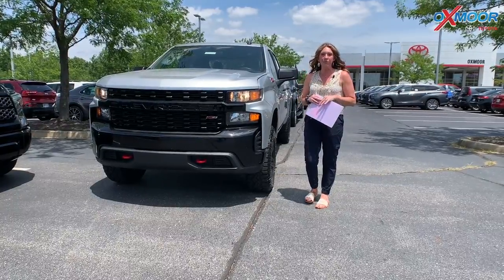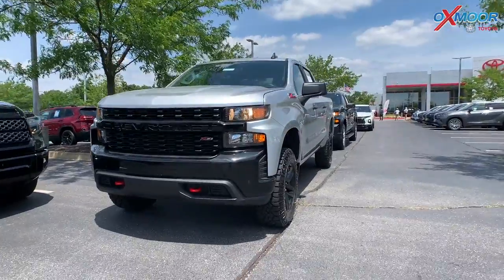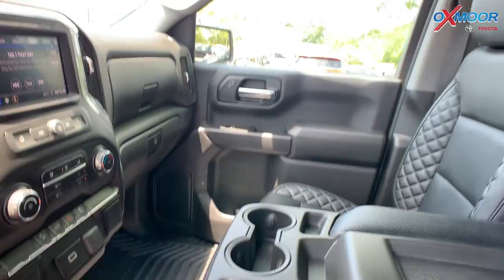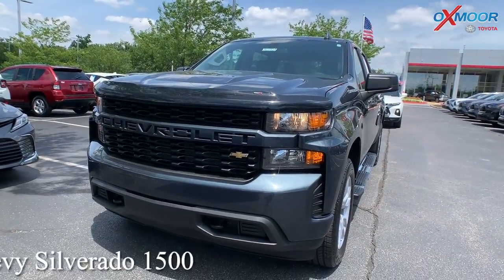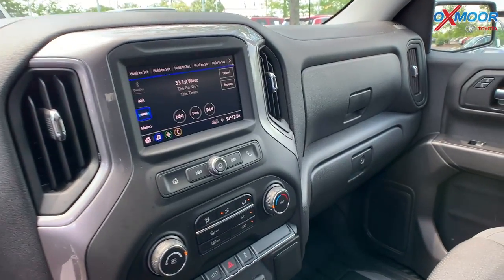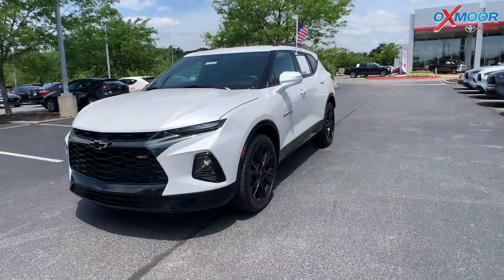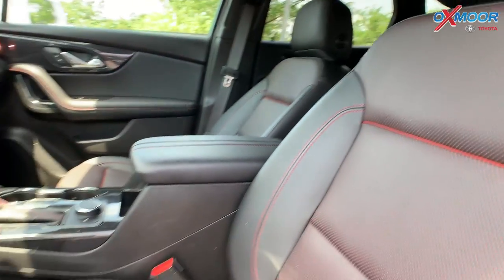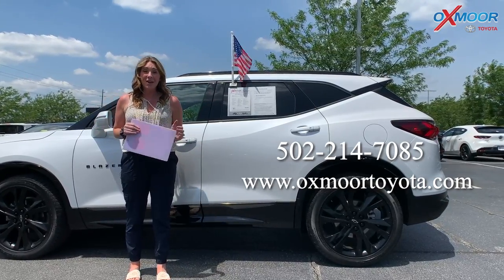Oxmoor Toyota Weekly Used Car Specials, For Sale in Louisville, KY 6/25/21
This week we are featuring three pre-owned Chevys.

Oxmoor Toyota
8003 Shelbyville Road